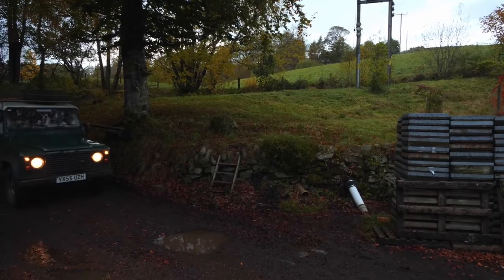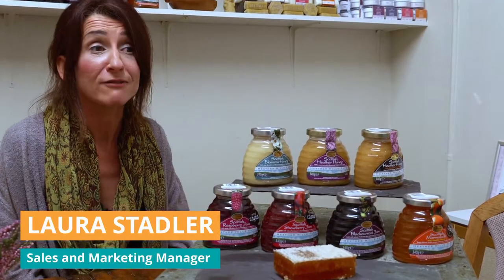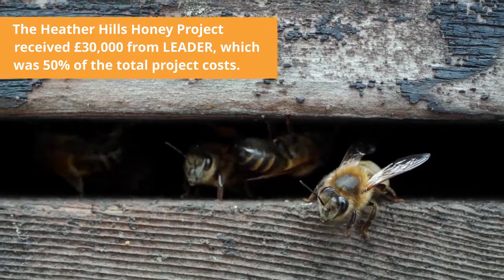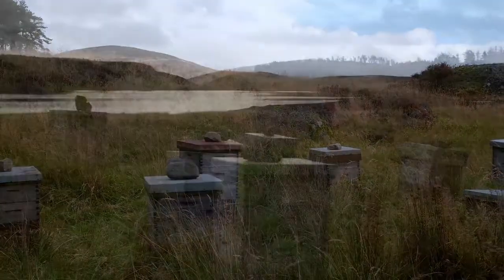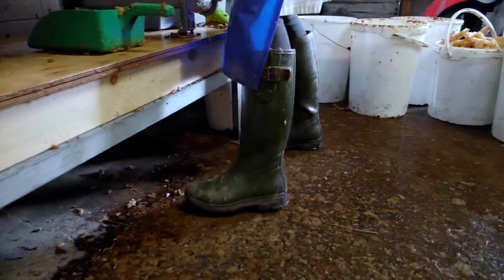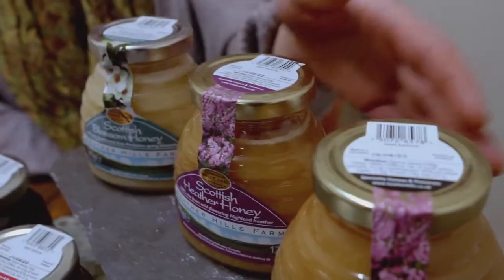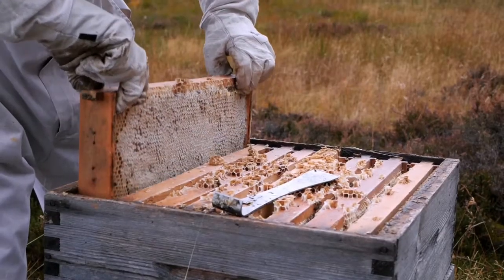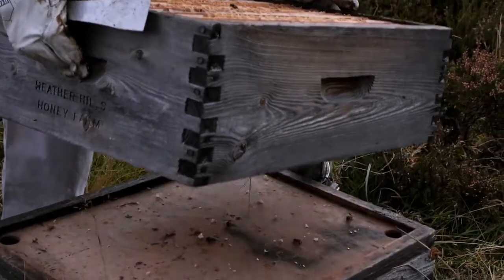Heather Hills Honey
Heather Hills Farm has been producing local honey in Perthshire for over 60 years, this project involves the purchase of 120 packages of bees which will enable additional pollination of the crops belonging to partnering farms. The applicant has also purchased new machinery to make the extraction of honey more efficient.